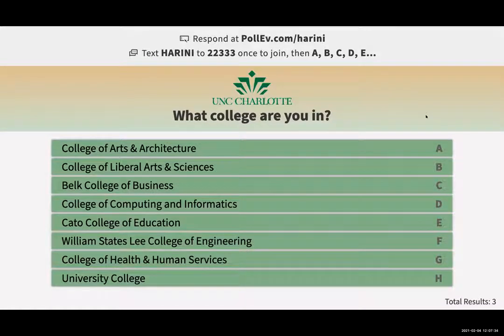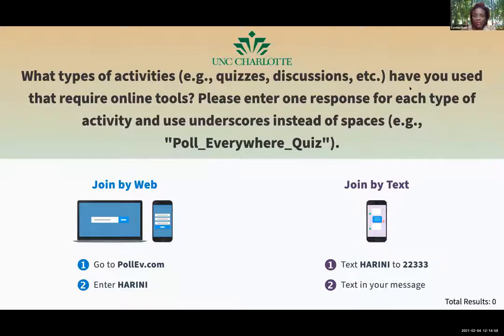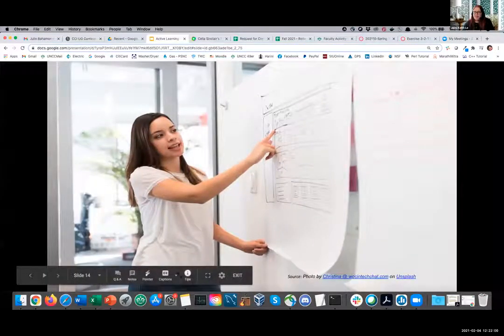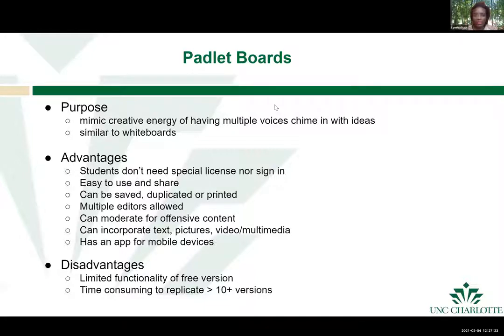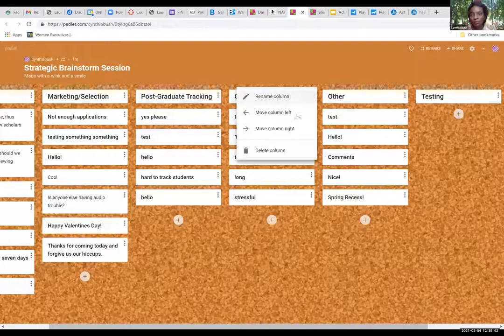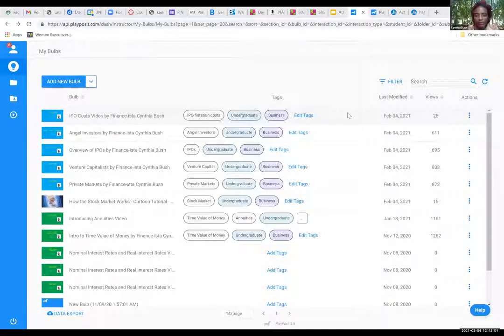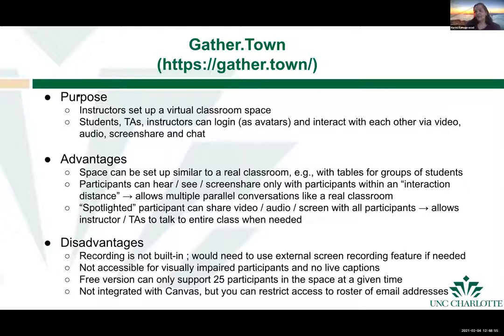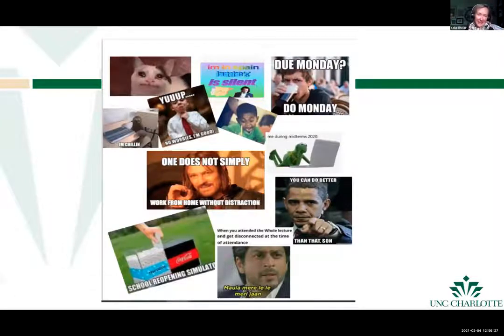Building Student Community and Engagement Using Online Tools